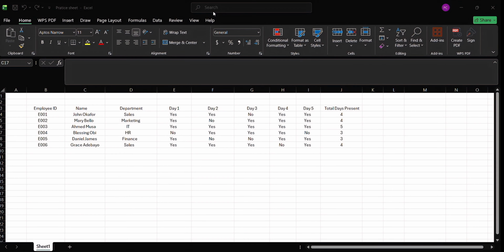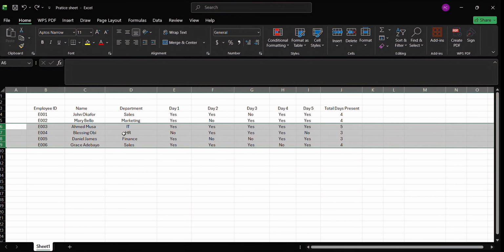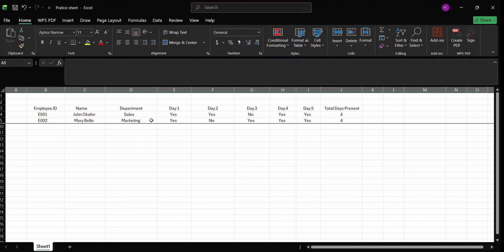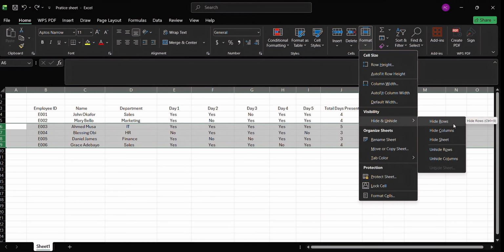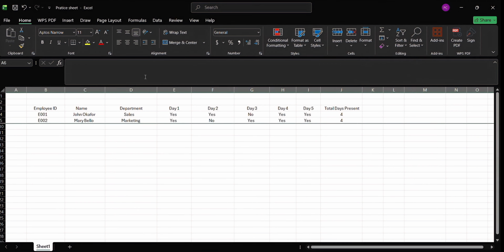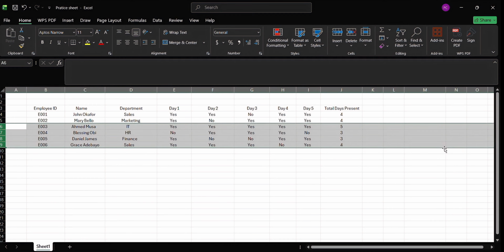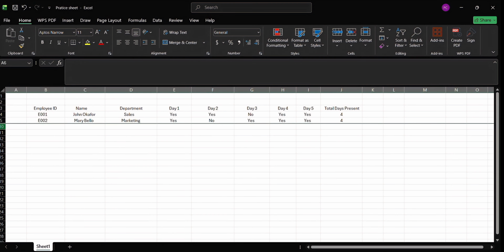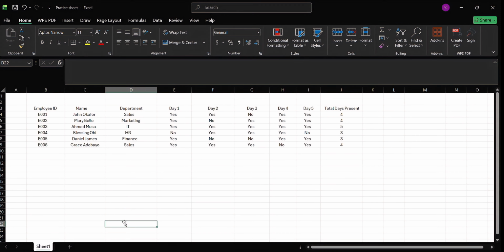How to Unhide Rows in Excel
How to show hidden rows in excel

Rows DISAPPEARED in Excel?! 😱 Don't panic — I'll show you how to get them back in SECONDS. ⚡.

Timestamps
00:00 - Introduction
00:11 - Hiding Rows via Right-Click
00:25 - Using the Ribbon's Format Menu
00:40 - Unhiding Hidden Rows
00:57 - Outro

💬 Stuck? Drop a comment — I reply to all!